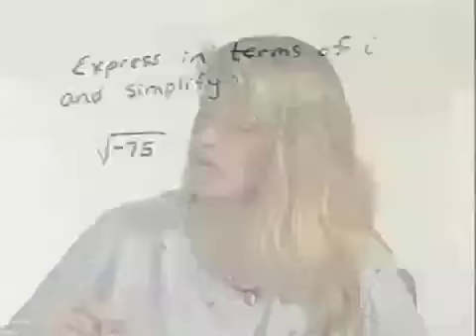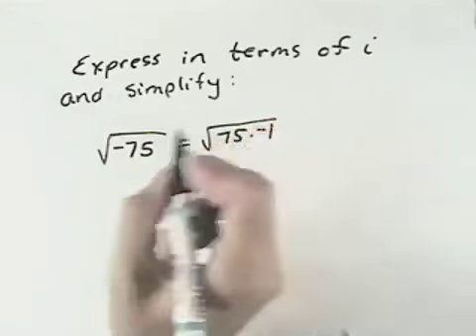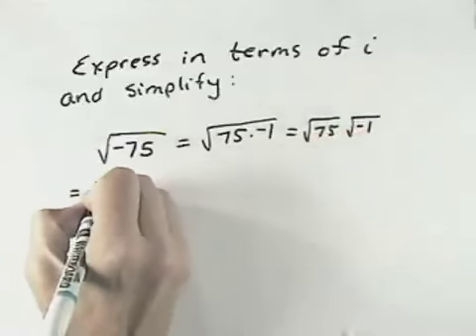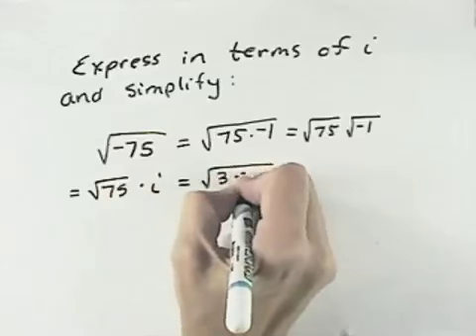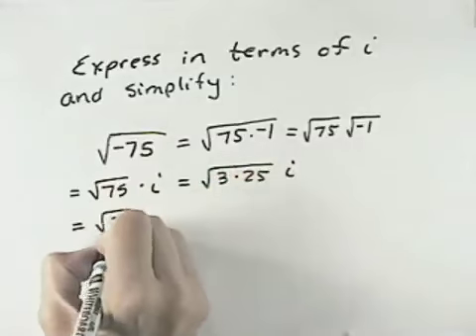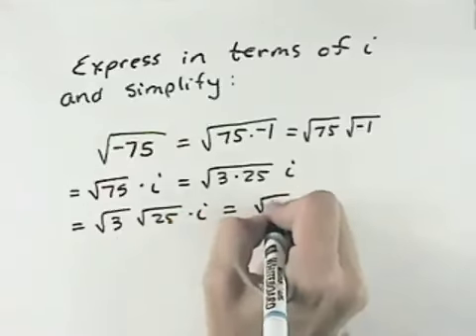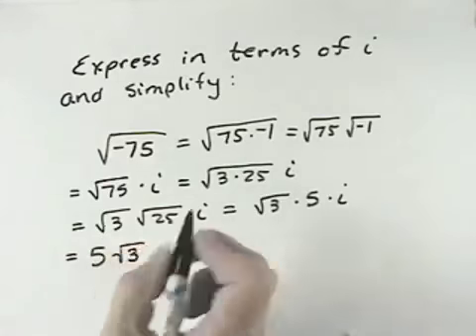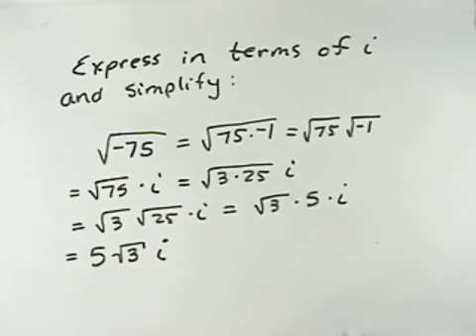Blitzer Algebra for College Students Ch 07 Ex 25